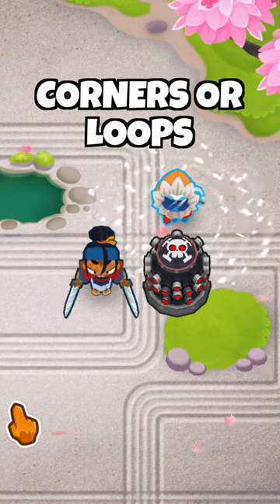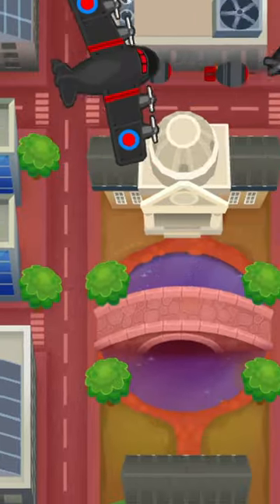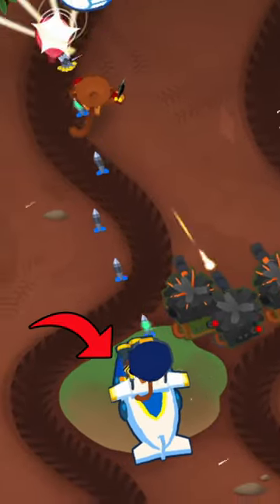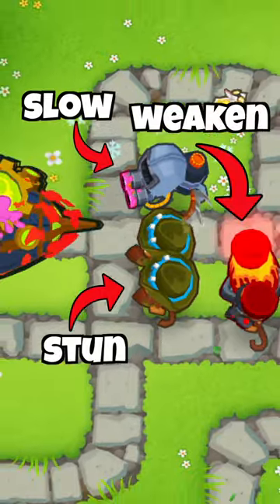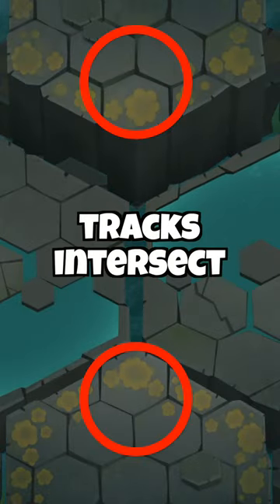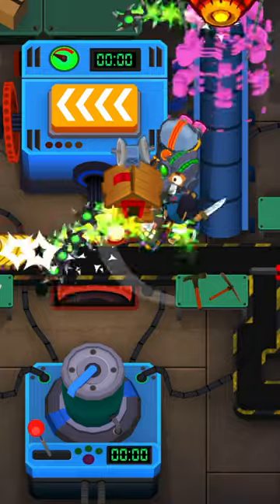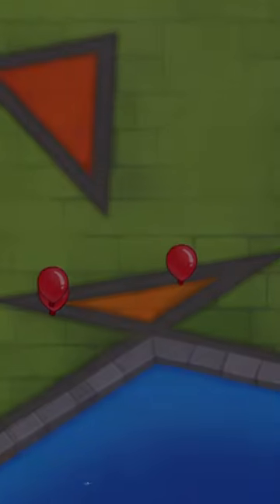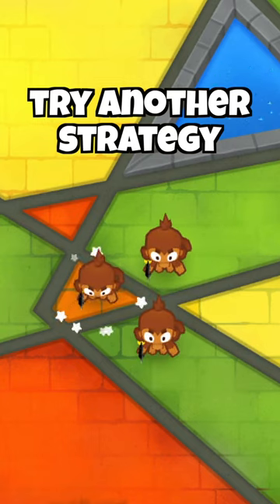How To Stop Losing On Chimps Mode In BTD6